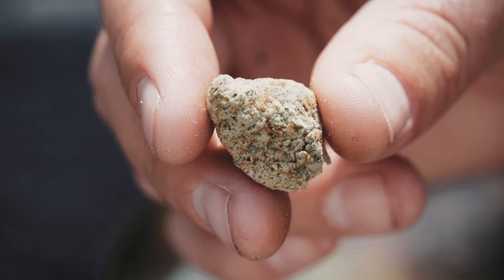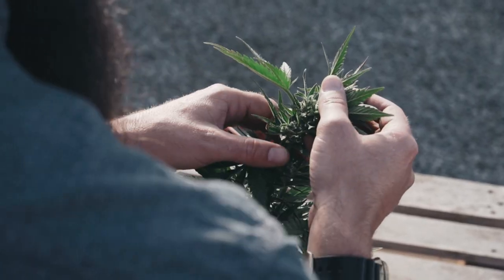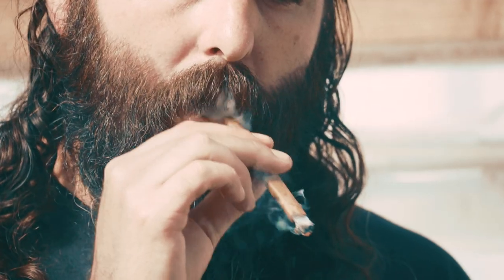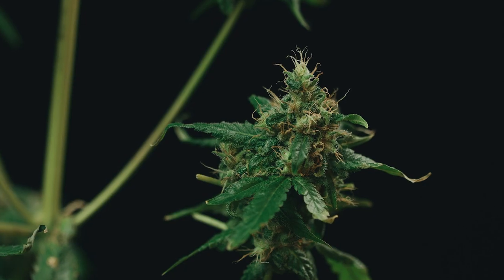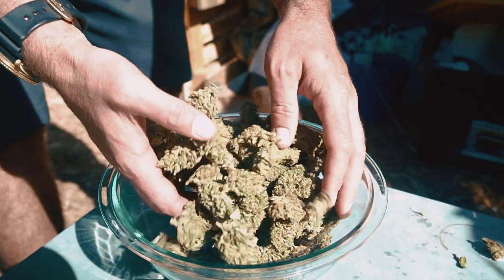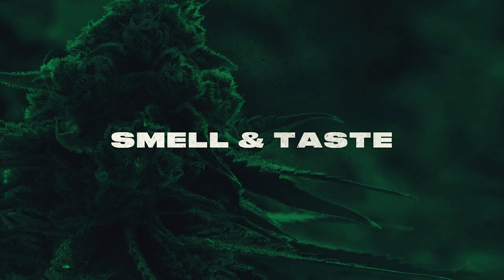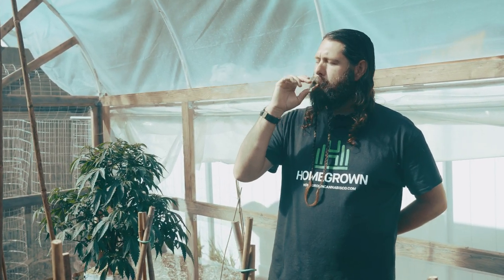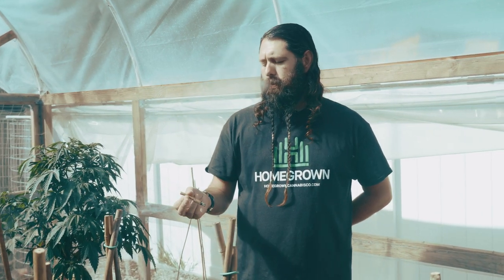Reviewing Sweet Cindy Feminized with Parker Curtis and the Homegrown Cannabis Co.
Dive into our latest strain review with Parker Curtis! In this episode, we review Sweet Cindy: a Sativa with mouth-watering flavors, balanced effects, and fruitful harvests.

🍀 More Homegrown Content🍀